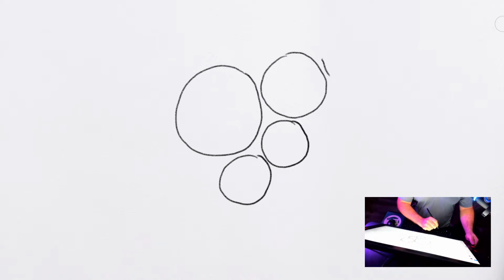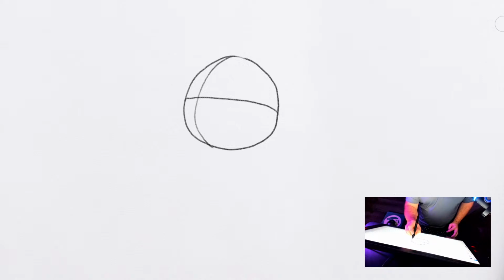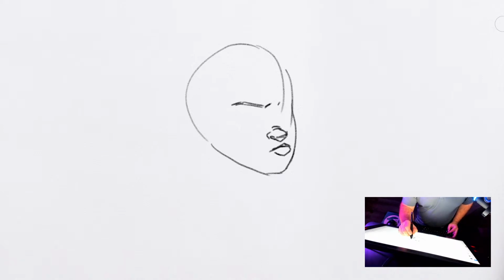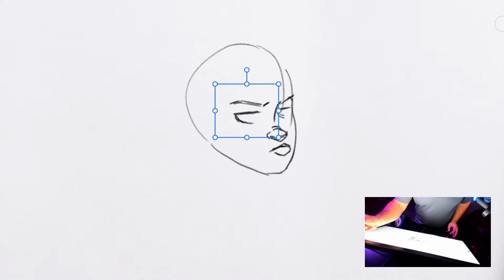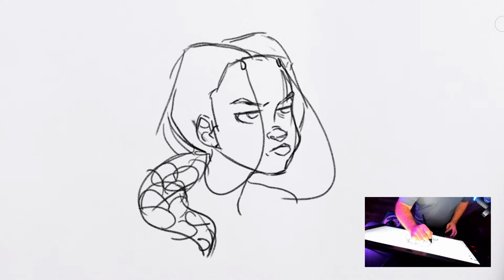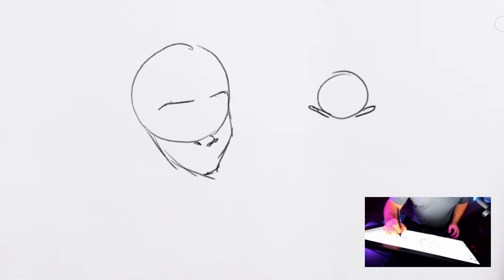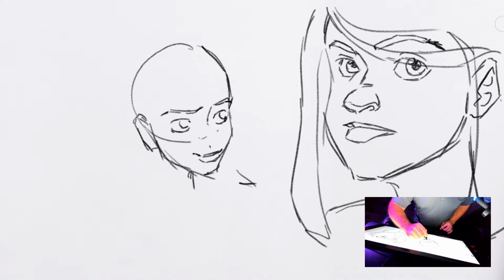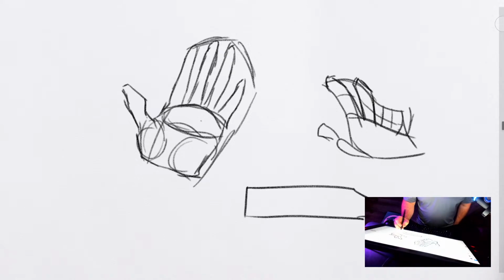Finding Character: Drawing from Middle Life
In my younger years, undiagnosed ADHD diverted my focus from my craft. Now, as a middle-aged artist/animator, I’m embarking on a journey of artistic self-improvement. Tune in as I sketch and draw outside my comfort zone, reflecting on the challenges of balancing my renewed artistic focus with a full-time video editing job, teaching classes at multiple colleges, and managing family responsibilities. Join me as I navigate this path of determination and artistic growth.